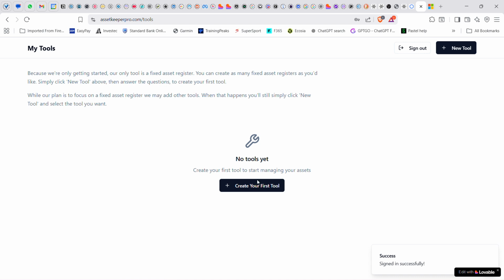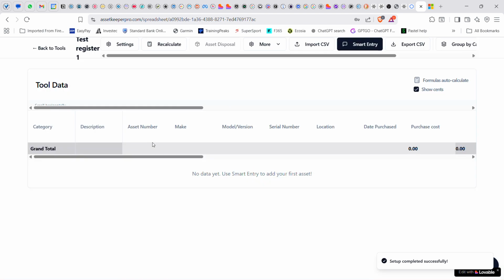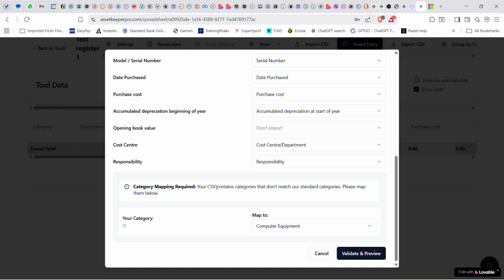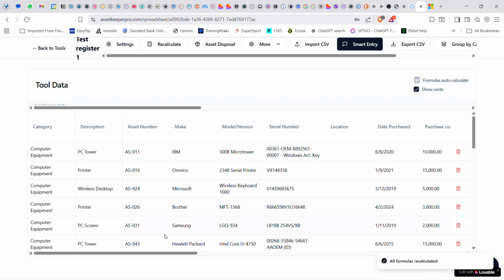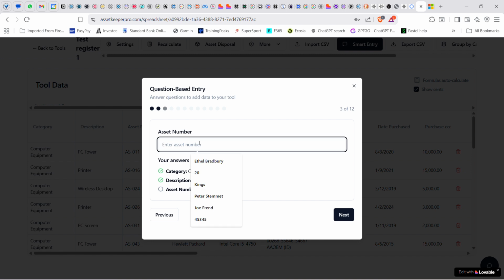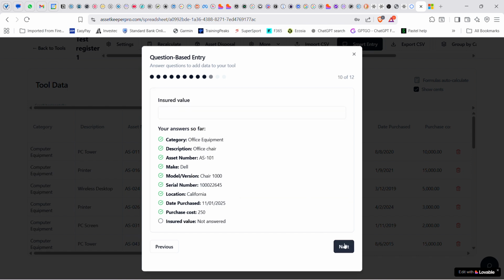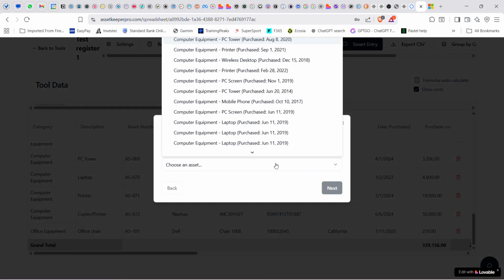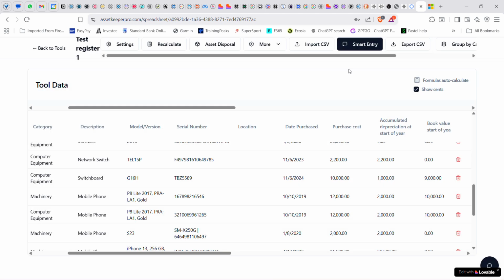Asset keeper pro demo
Basics of Asset Keeper Pro